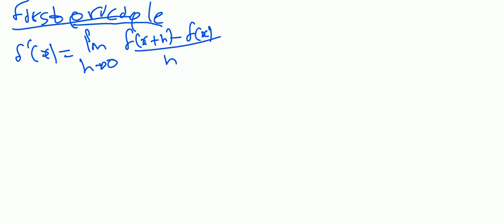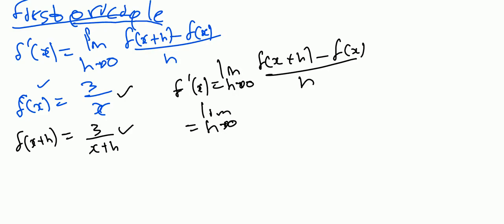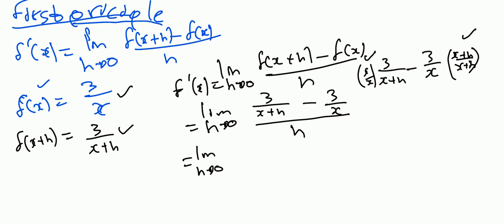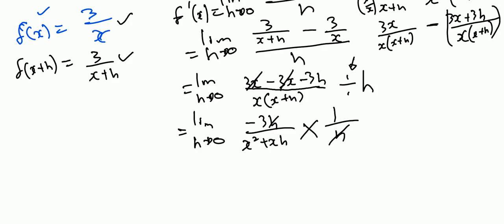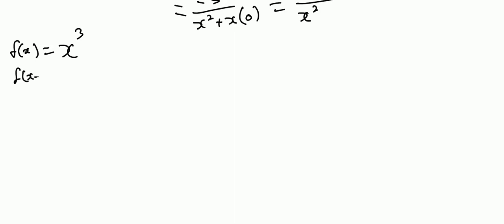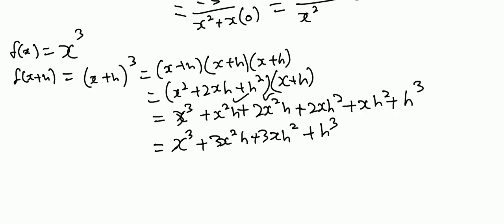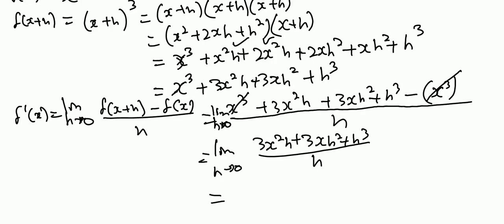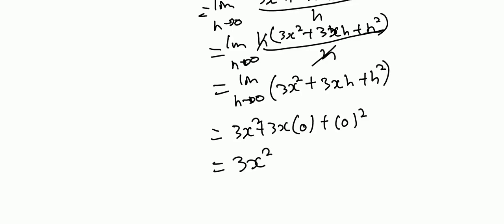First Principle 3